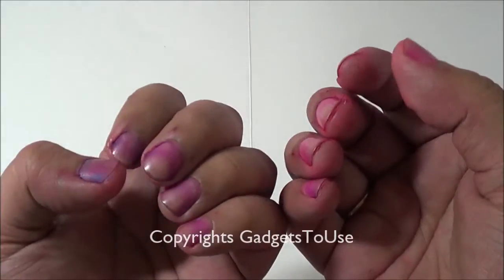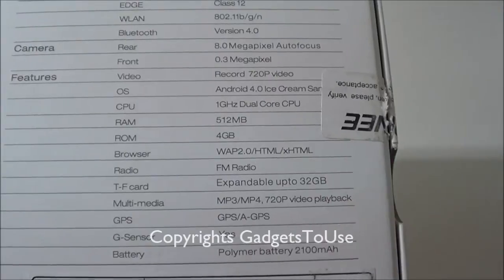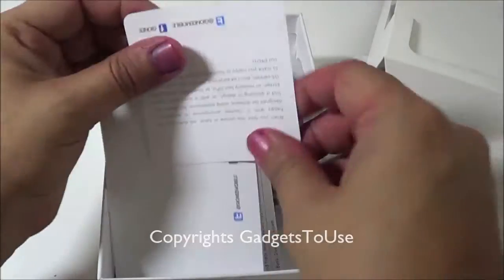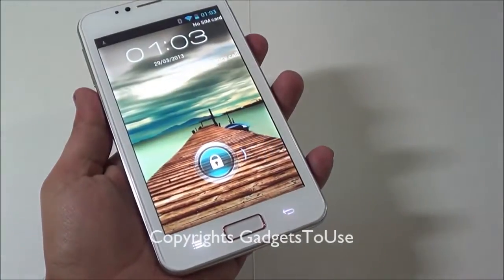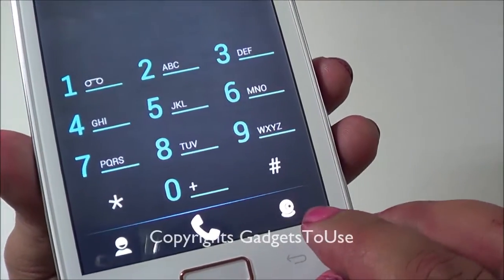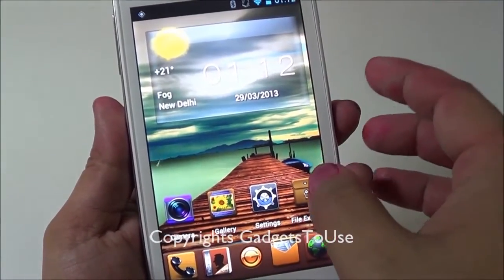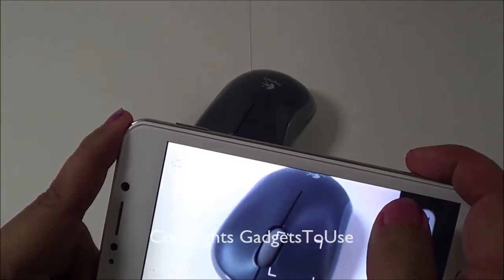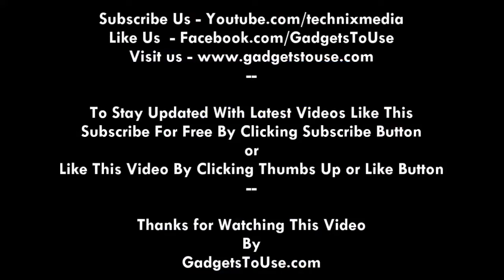Gionee G1 GPad Unboxing and Detailed Hands on Overview - Hardware, Software and Build Quality